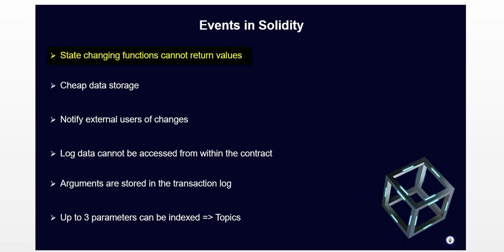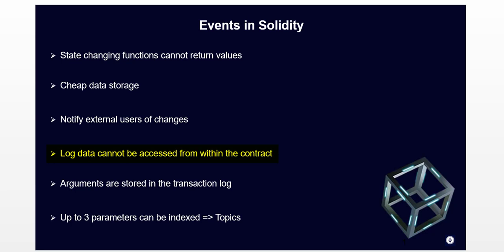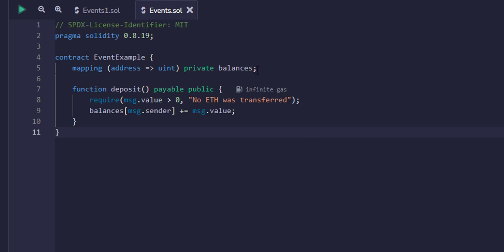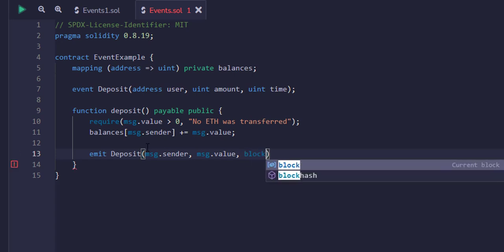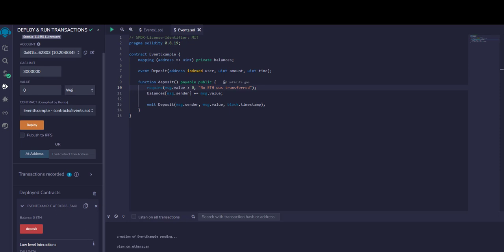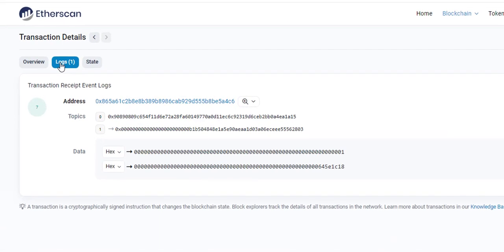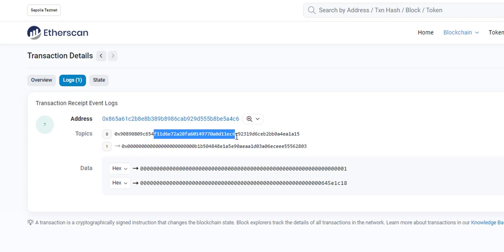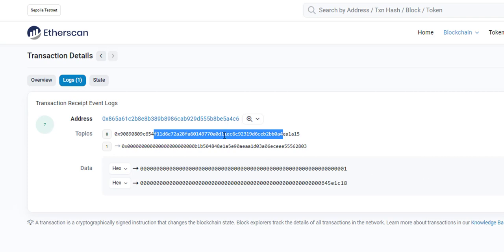Using Events in Solidity + Code Examples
State changing smart contract functions cannot return any values when they are called by an externally owned address, they return a transaction hash. However, we still need a way to provide important data regarding that function call to the outside world – for example, to a web3 application that called such a function on behalf of an externally owned user account.

Topics:

• Declaring and emitting events in a Solidity smart contract:
• The transaction log
• Indexed event parameters
• Example of a transaction log on Etherscan